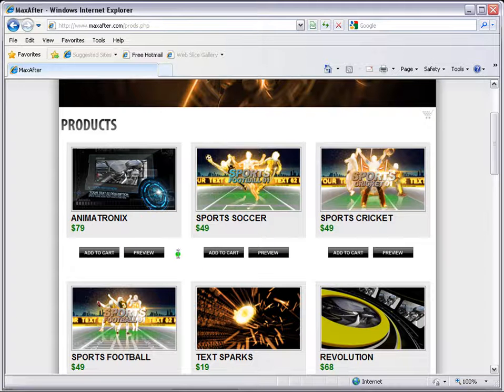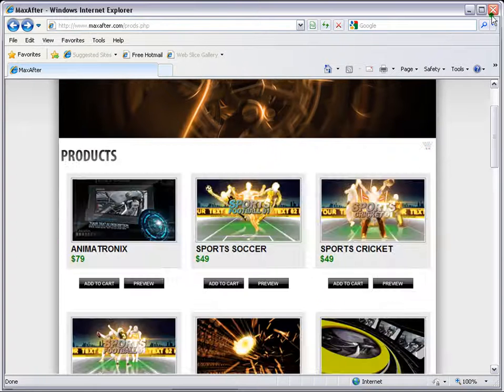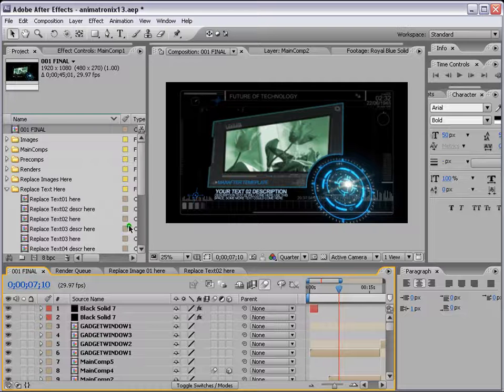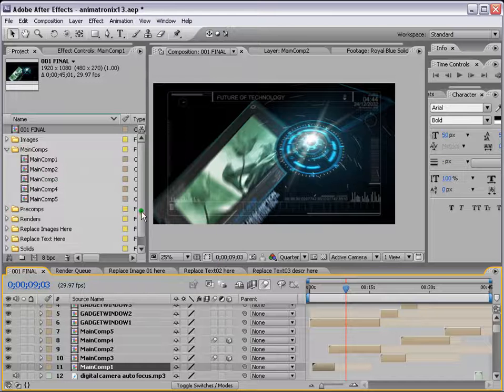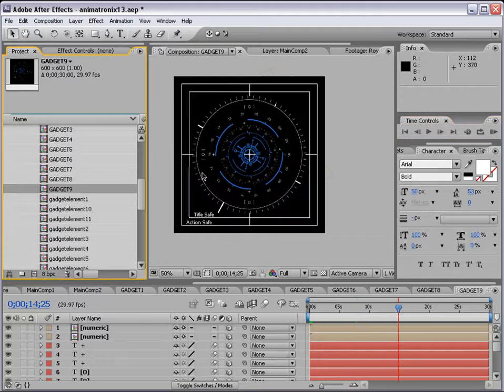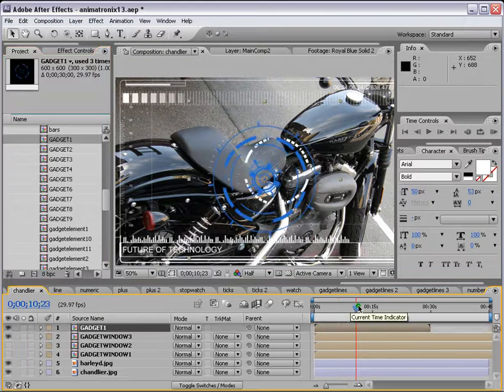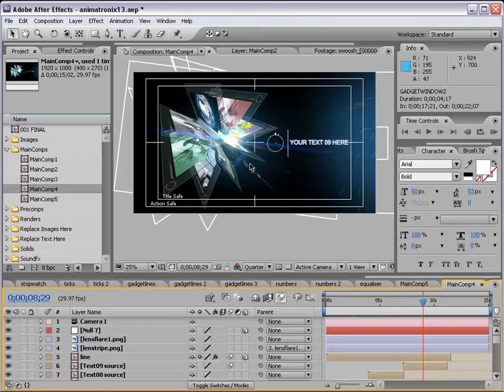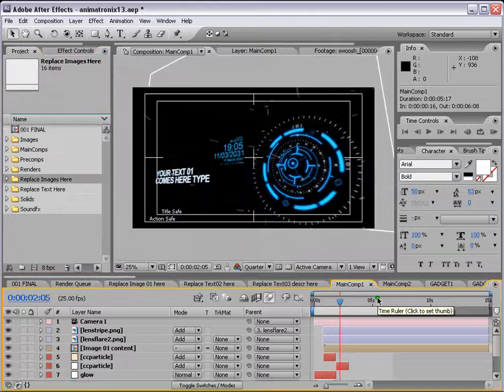Animatronix AE Template Tutorial